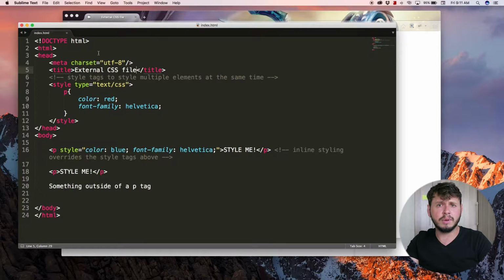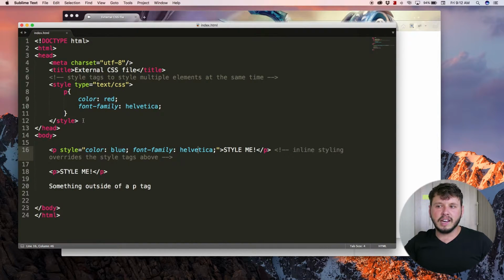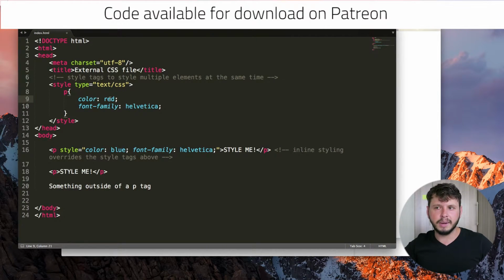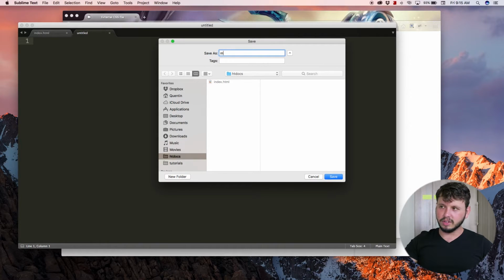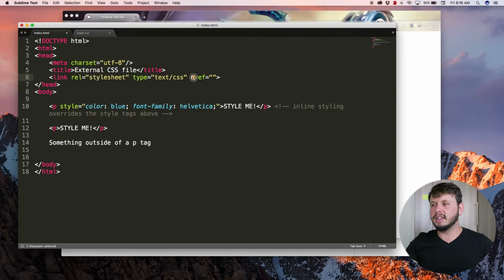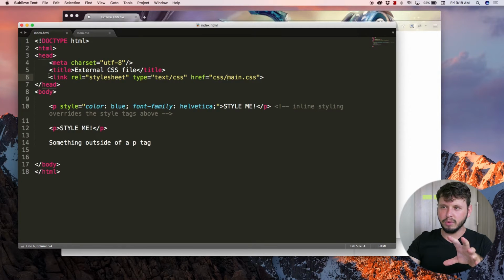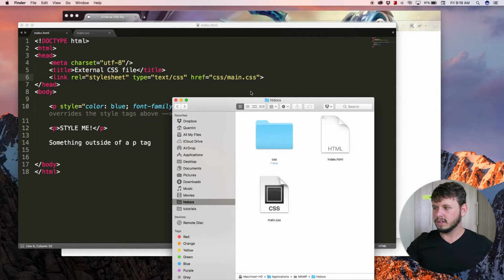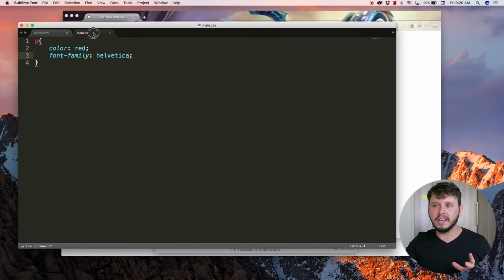HTML5 and CSS3 beginner tutorial 13 - External Style Sheet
This tutorial shows you how to create an external style sheet.